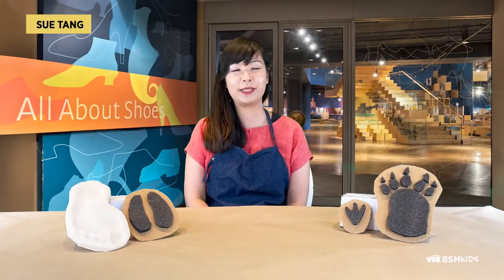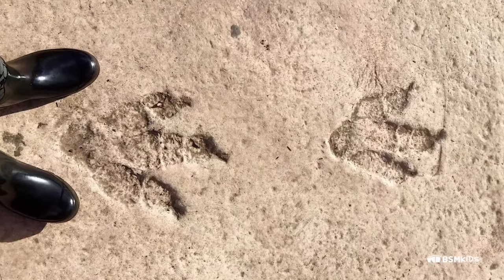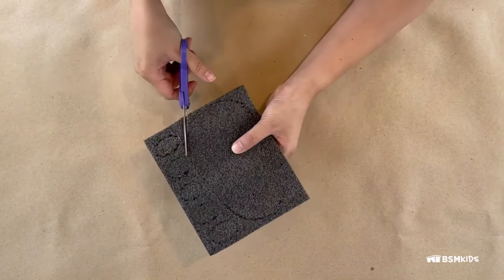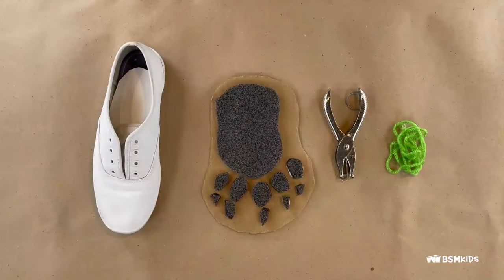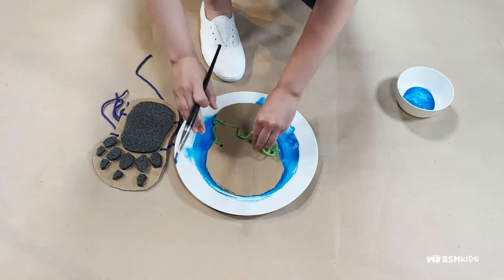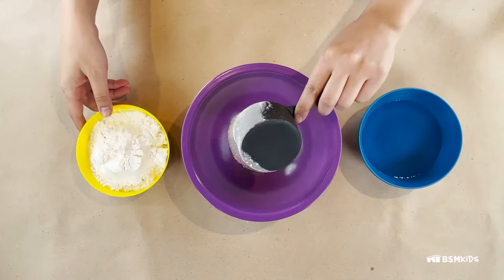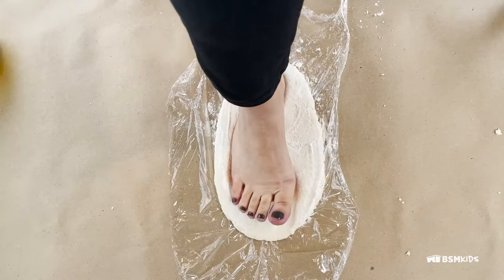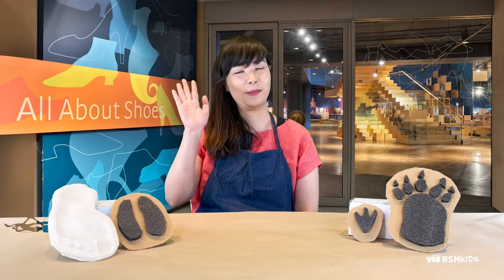Camp in a Shoebox: Make Your Own Footprints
Join us every Sunday for Camp in a Shoebox! Each week, we'll be sharing different shoe-themed crafts for you and your family to do. This week's crafts, Sue will be showing us how to make footprints out of foam and clay!

ANIMAL FOOTPRINTS (1:01 - 3:45)
Materials:
• Cardboard and/or Foam sheets
• String, ribbon or rope
• Hole punch
• Scissors
• Large paper for footprints
• Plate for paint
• Paint roller or large paintbrush
• Paint

SALT DOUGH CLAY (4:00 - 5:38)
Materials:
• 1 cups all-purpose flour
• 1/2 cup salt
• 1/2 cup water
• Measuring Cups
• Plastic Mixing Bowl
• Rolling pin or bottle
• Aluminum foil or plastic wrap
• Sealer or craft varnish (optional)
• Plastic knife